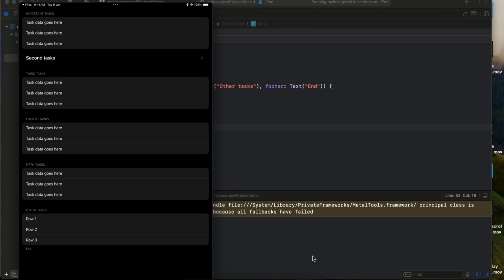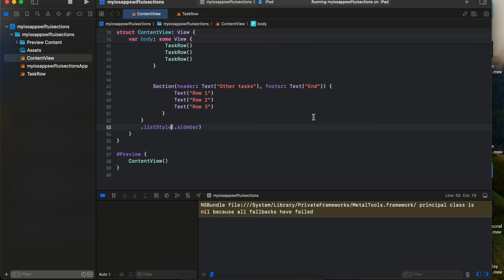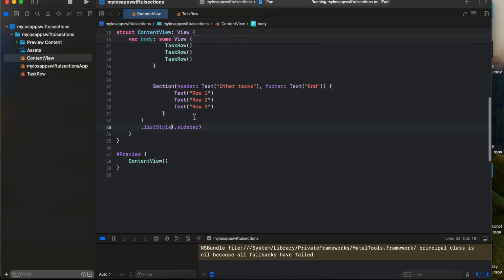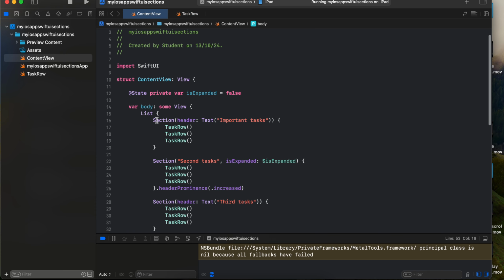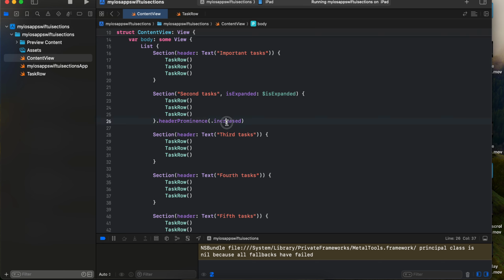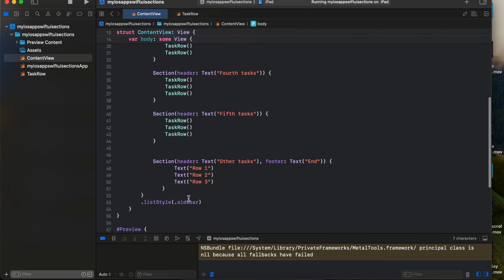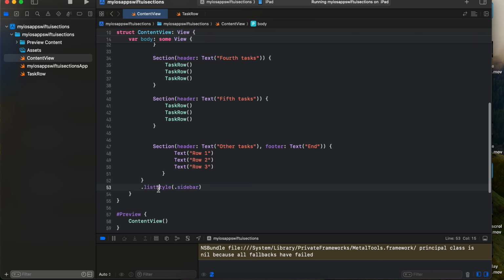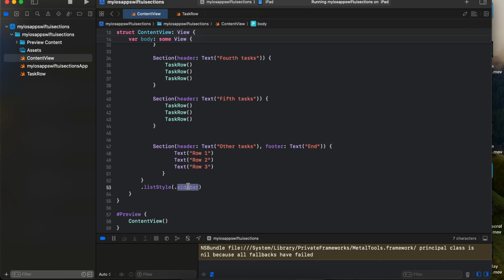How to Display Sections using SwiftUI for Native iOS app